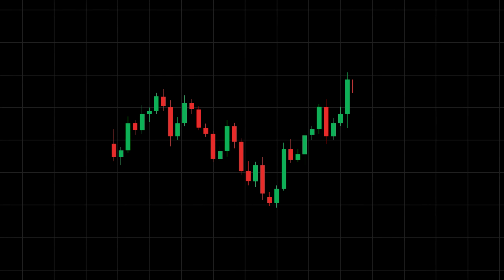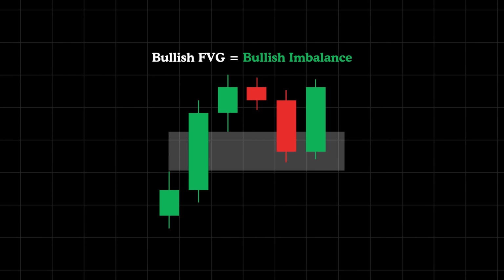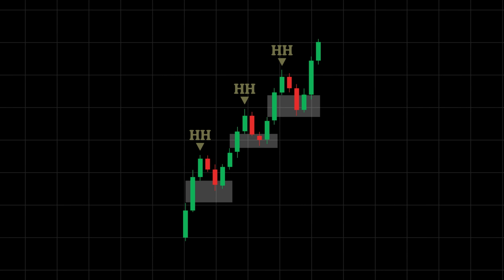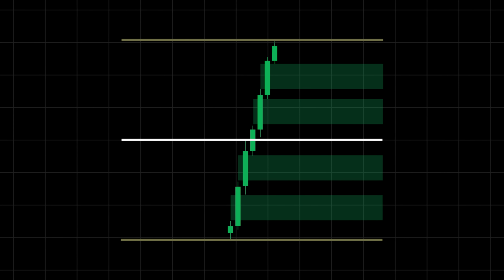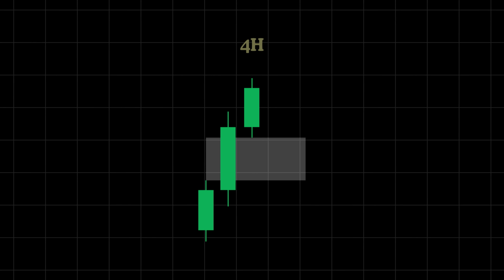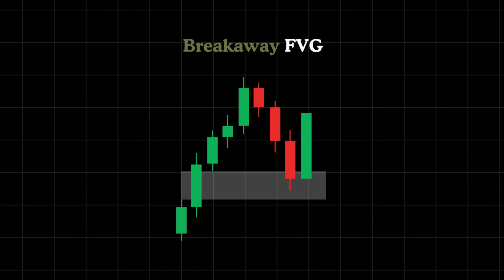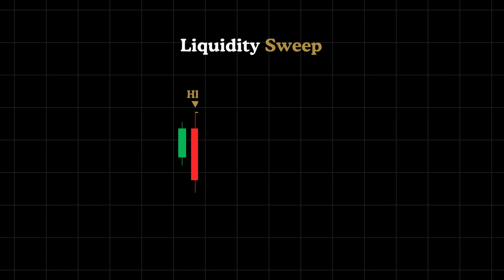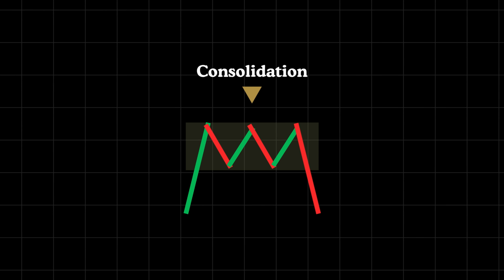Fair Value Gap Trading Strategy Explained – Catch Every Move with FVGs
Fair Value Gaps Explained – A Beginner’s Guide

Fair Value Gaps (FVGs) are a core concept in ICT trading that every trader should understand. In this beginner-friendly guide, we’ll break down what FVGs are, why they matter, and how identifying them is the first step toward building high-probability setups using effective Fair Value Gap strategies.